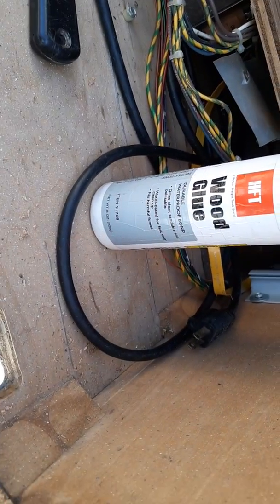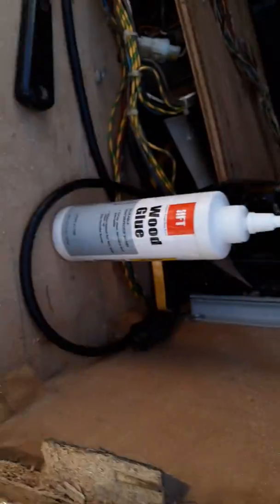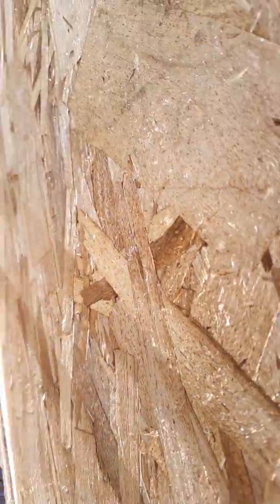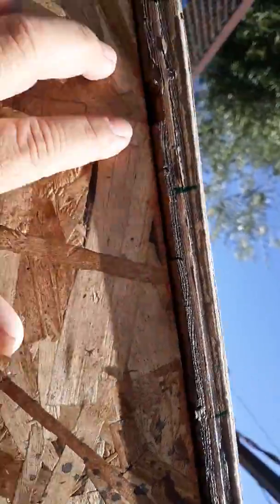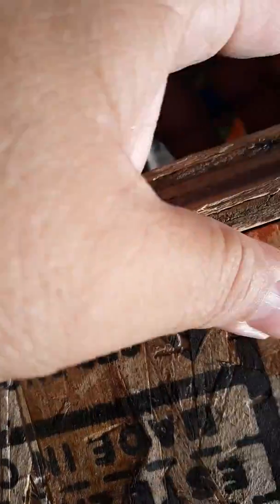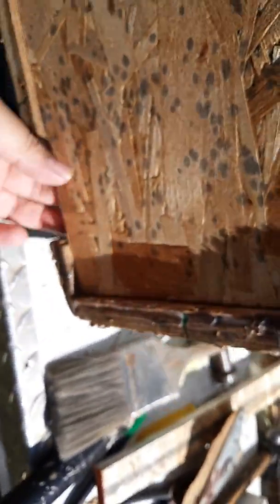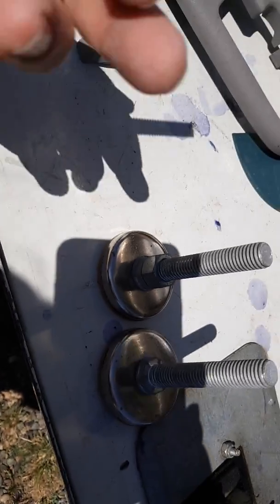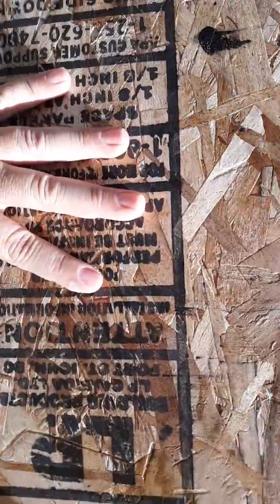Mrs.pacman restoration part 4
Making the bottom new again